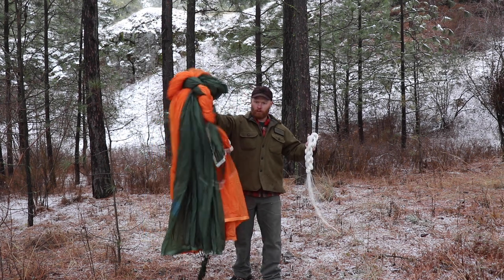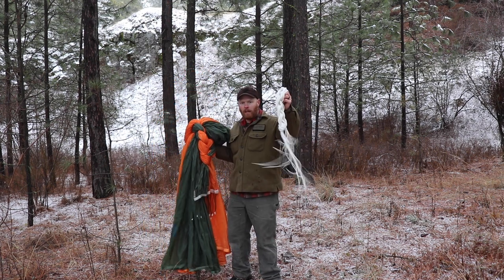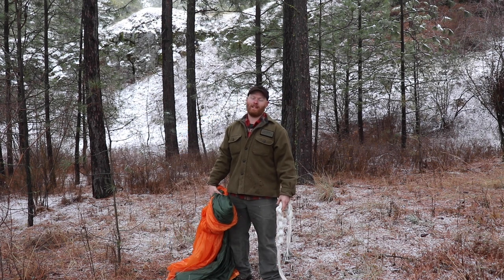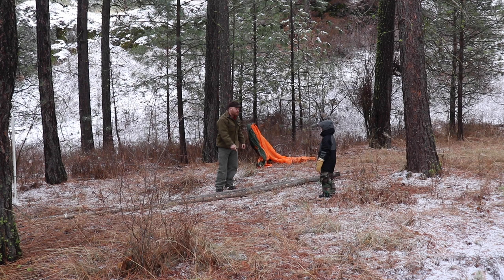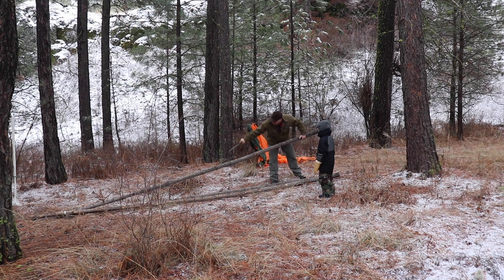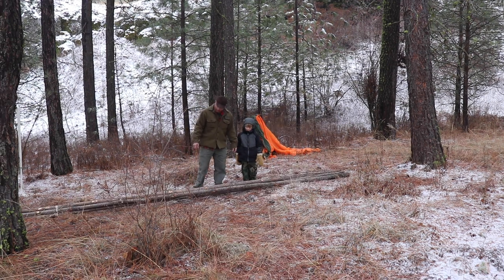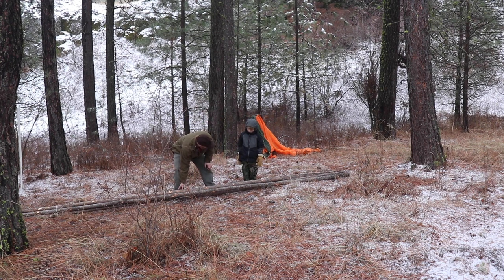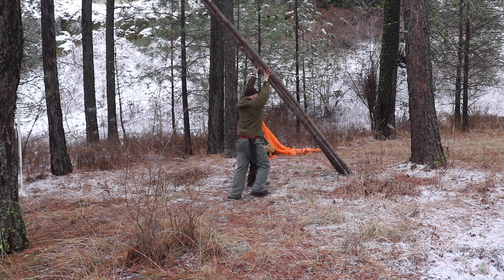Winter Parachute TIPI Shelter! Framework Build Part 1: Long Term Camp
Learn how to build a tipi, specifically utilizing parachute! Using framework for this shelter is not necessary, but makes a stronger shelter for long term situations; this shelter should not be your first choice to build for short term survival however, these concepts can be used for adapting to many scenarios.

Tools I Like:

ESEE Junglas, Favorite Bolo:

2 Axes I use the most:
Gransfors Bruks
Council tool

Morakniv, Best Inexpensive Knife:

Leatherman I have used for years:

Video Equipment I like:
Nikon Z7
Cannon Rebel
Rode Videomic
Tripod
Tripod Head

Keep Surviving!